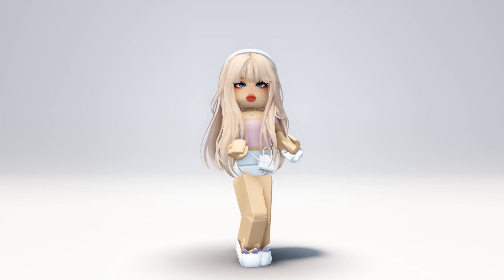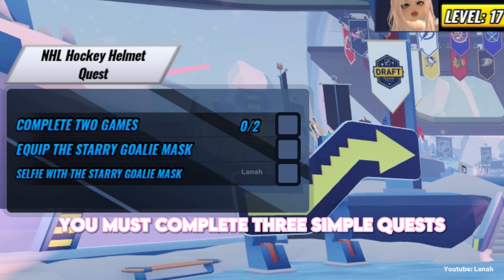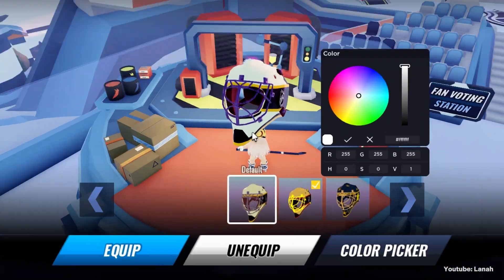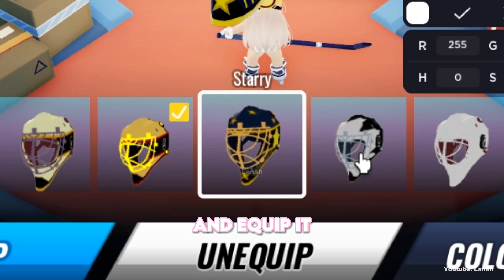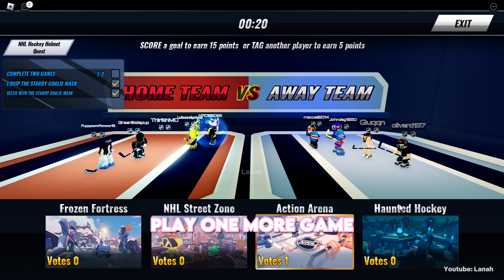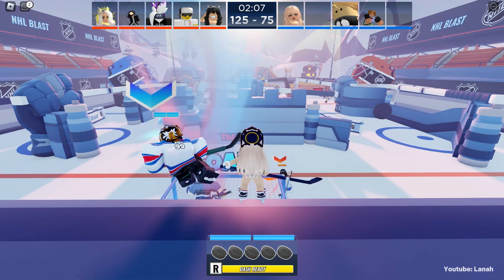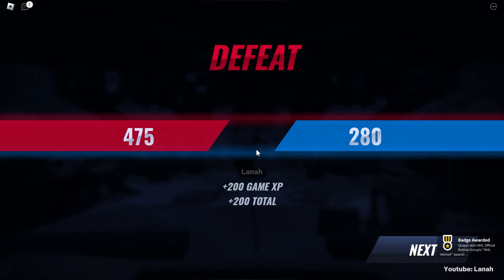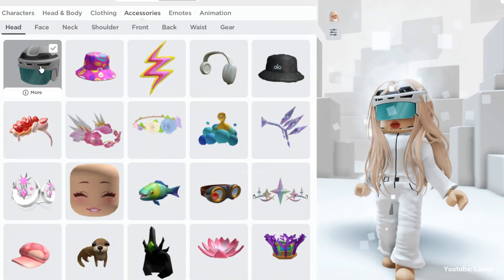HURRY! GET THIS NEW CUTE FREE ITEM 🤩🥰 2023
🎮 𝗴𝗮𝗺𝗲!

☁️️ 𝘁𝗶𝗺𝗲𝘀𝘁𝗮𝗺𝗽𝘀!
0:00 intro
0:05 free item